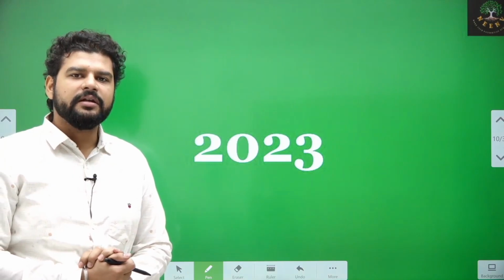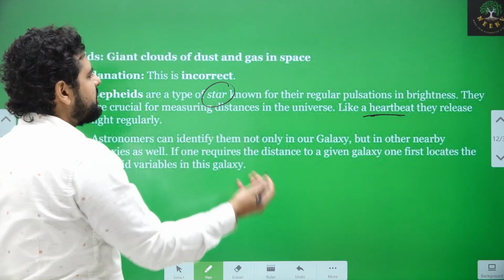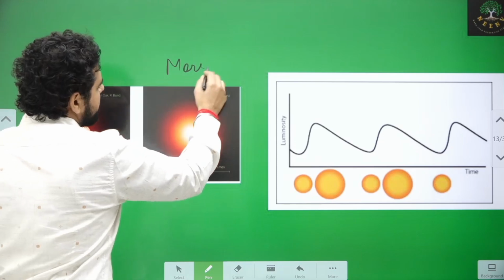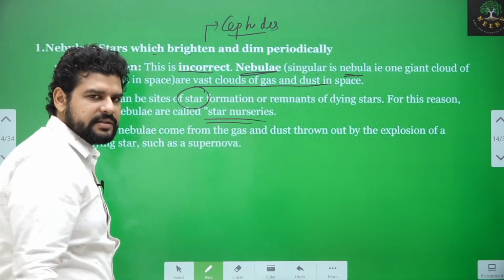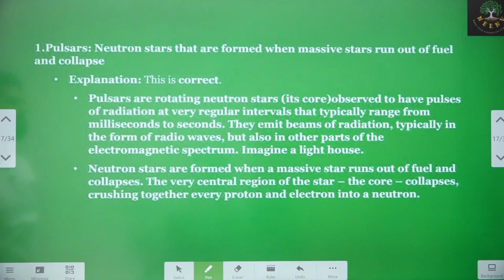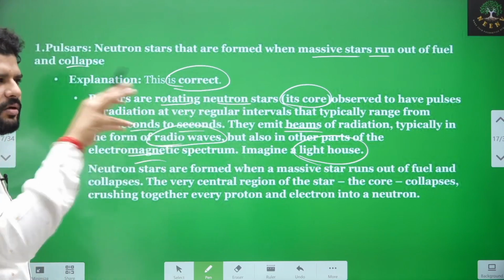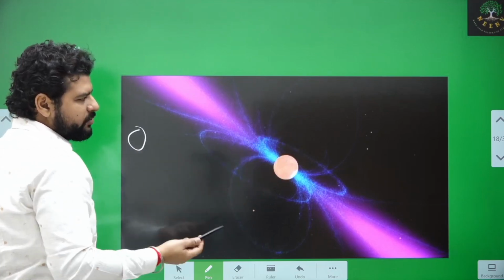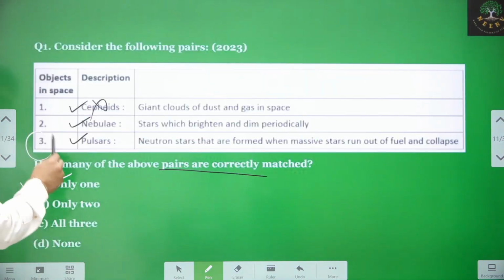Sci & Tech | UPSC Prelims PYQ 2023 | Pulsars & Nebulae | Kshitij Sir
Space Technology - 17
Pulsars & Nebulae
Prelims 2023